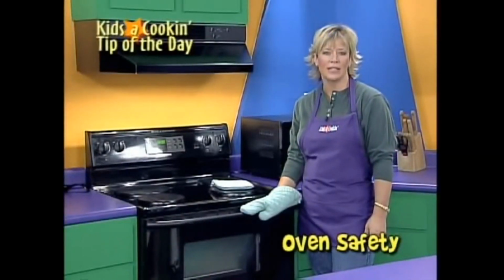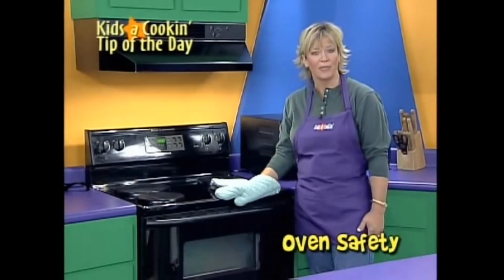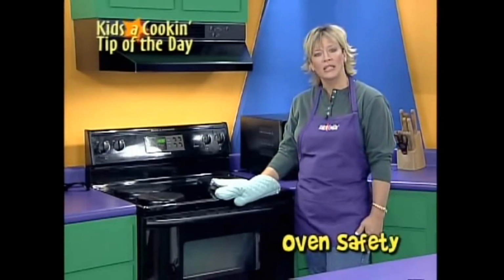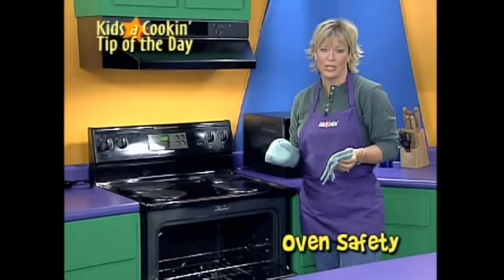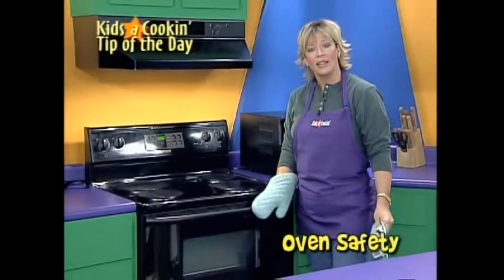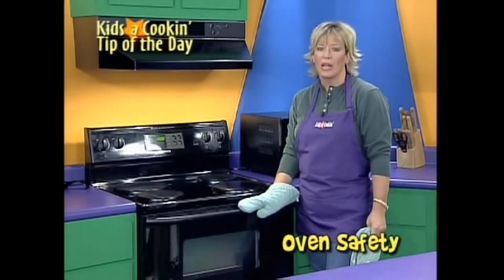"Yellow On The Right" - Aws10 (Official Music Video)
Aws10